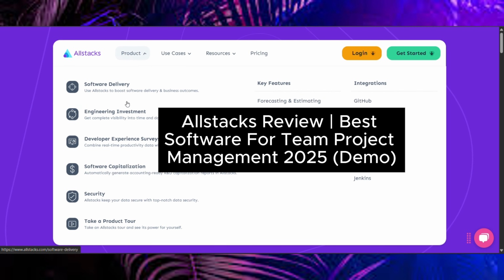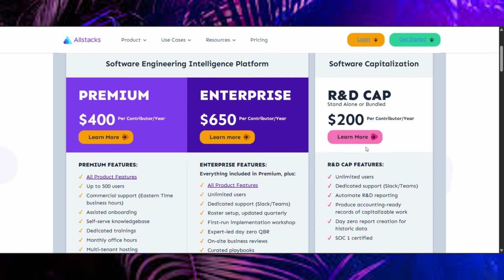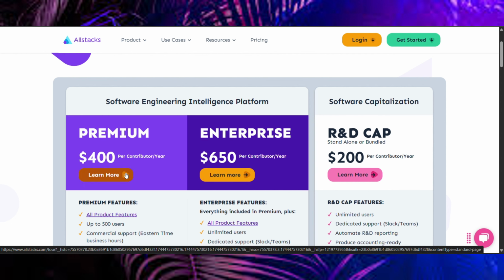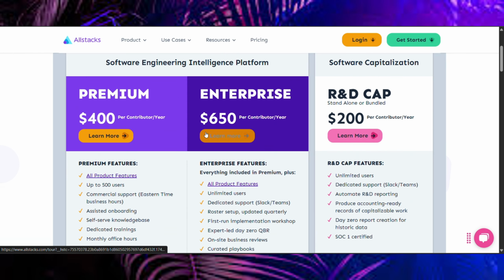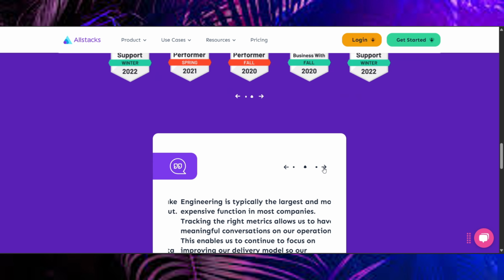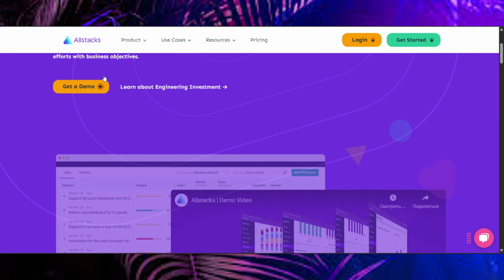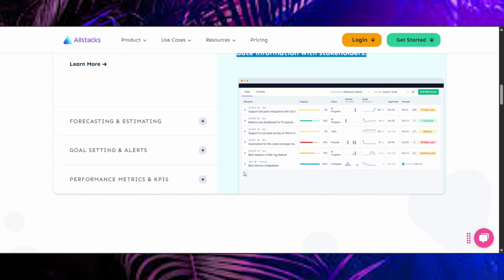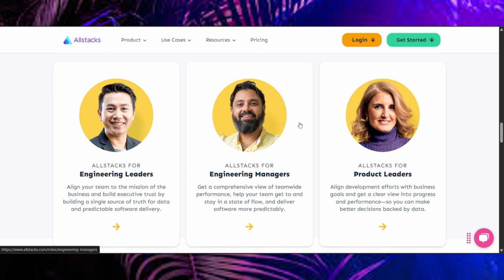Allstacks Review | Best Software For Team Project Management 2025 (Demo)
allstacks - overview